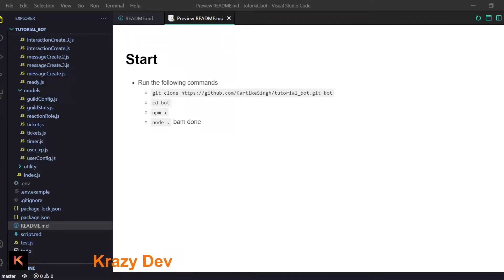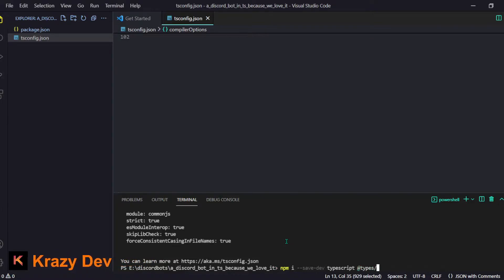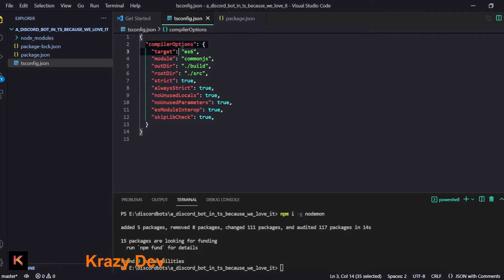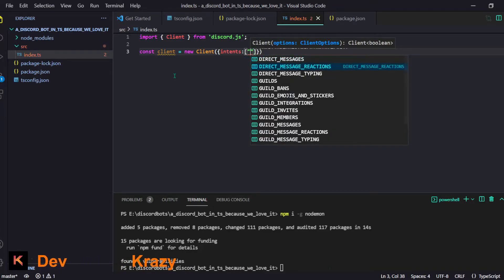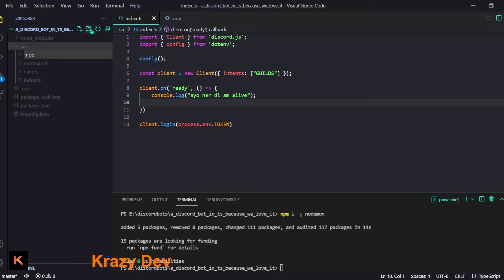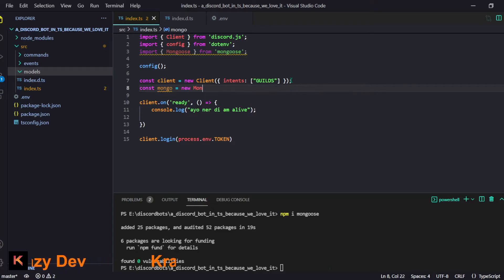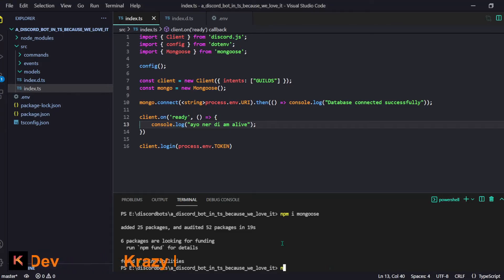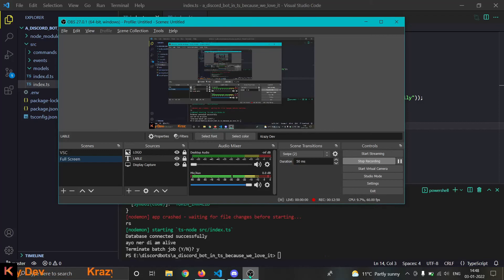Best Way To Make Discord Bots | Discord TypeScript Bot | #1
Hello there 👋
In this video I setuped a basic discord 🤖 bot with typescript, well I have a series for discord 🤖 bot with javascript but I 💓 love TypeScript, so here I am with a series on discord bot with typescript, my main 🎯 motive will be to teach you 🧊 cool stuff you can do with typescript while making a discord bot.

I will suggest you to 👨‍🎓 learn JavaScript & TypeScript before making a bot else you might get stuck in simple problems like a dummy, So better just learn them here

Well If you have any issue then do not worry I am well & alive to help you making the stuff you dreamed last night xD 🥂
Just get in touch on discord for now you can talk 🗣

By the way If you wanna learn something new or if you have any suggestion complain etc then 💬 comment it, Because the comment section is way too empty 😥

Well I am going to use mongoose db, So just for a little tutorial on that

And I guess this is it for this description. wait wait wait!!!
Some tags to get tons of views

The timestamps of this video
0:00 Story 😳
0:40 Installing dependencies
1:45 Creating scripts
2:14 TS Config file
2:56 Making the bot
3:40 Setting up environment vars
4:08 Simple event
4:22 Future setups
5:09 Database connection
6:45 Testing the bot
7:48 Outro 💨

Byeee xd